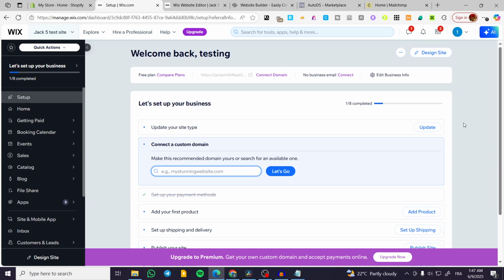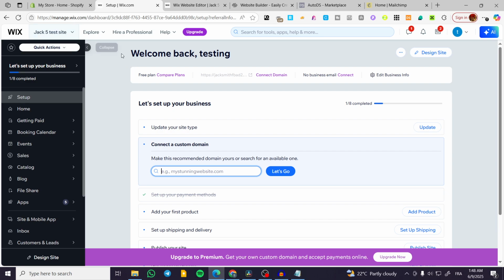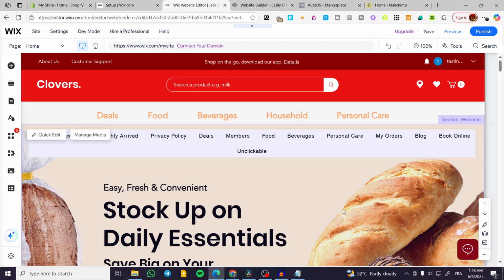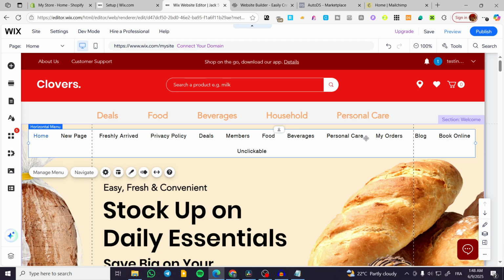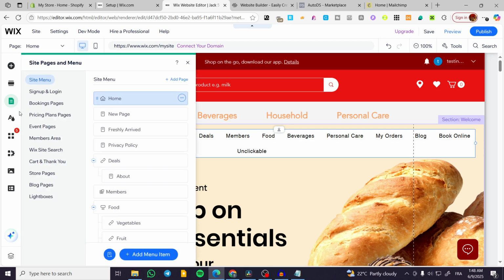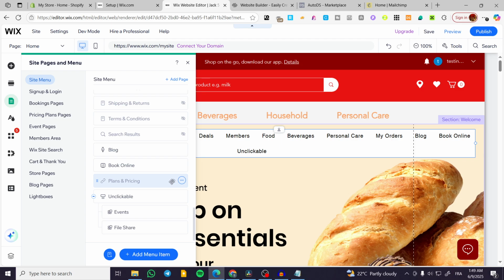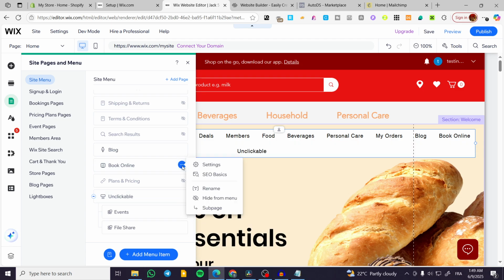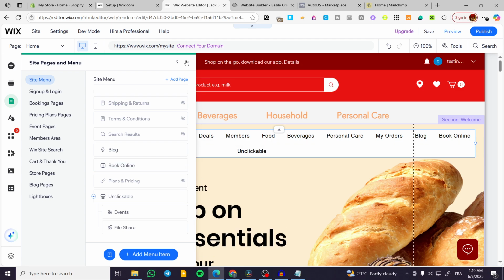How to Hide Pages From Menu in Wix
If you are looking for a video about How to Hide Pages From Menu in Wix, here it is!